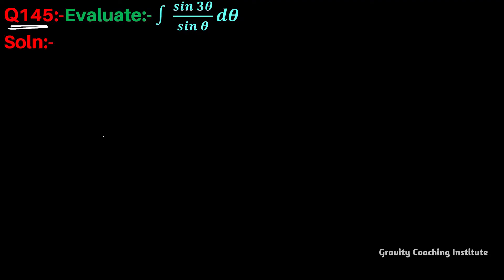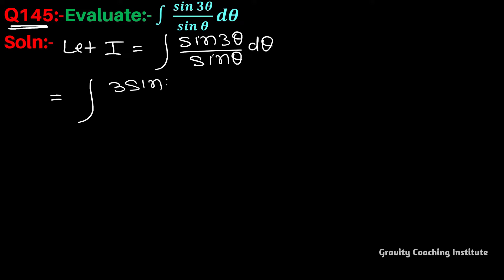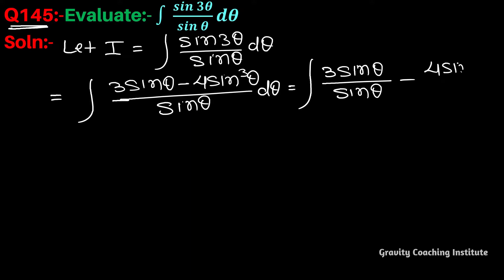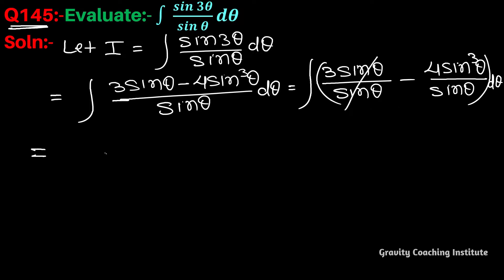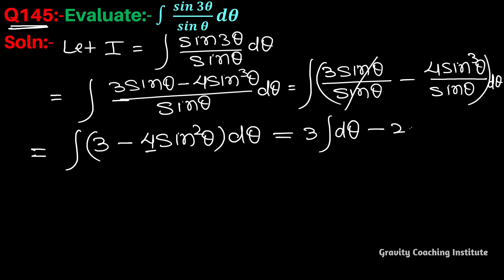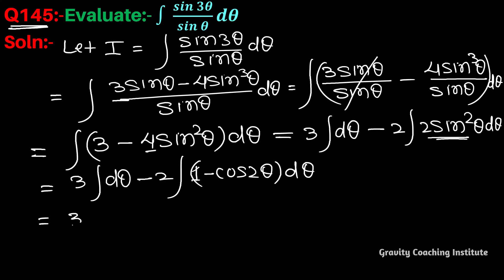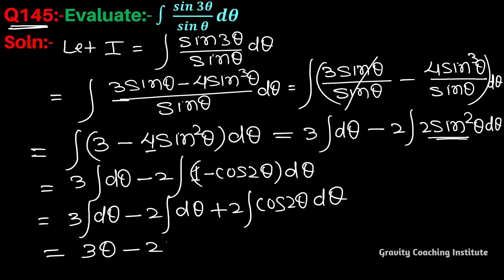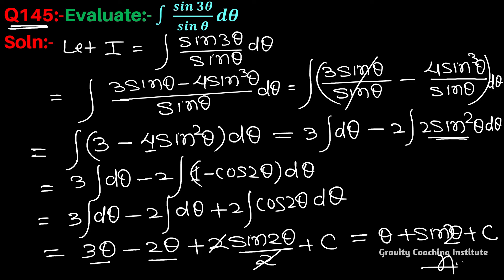Q145 | Evaluate ∫ sin⁡3θ/sin⁡θ dθ | Integral of sin 3 theta by sin theta | Integration sin⁡3θ/sin⁡θ